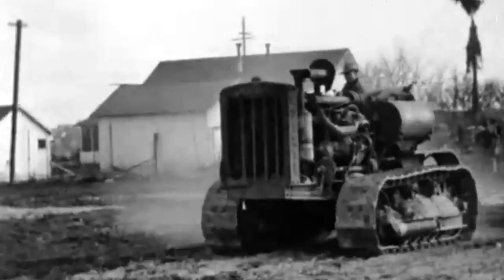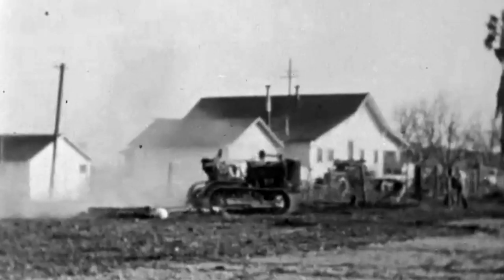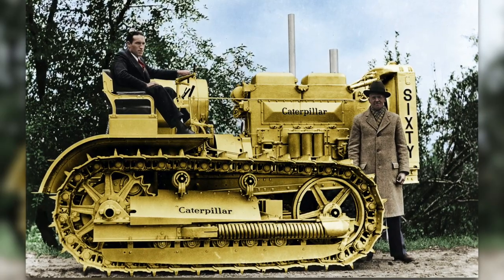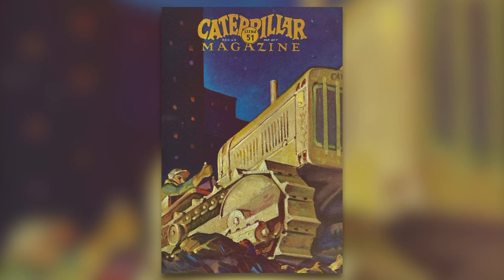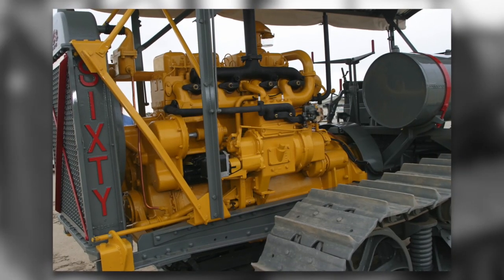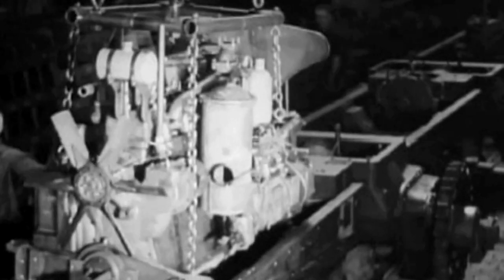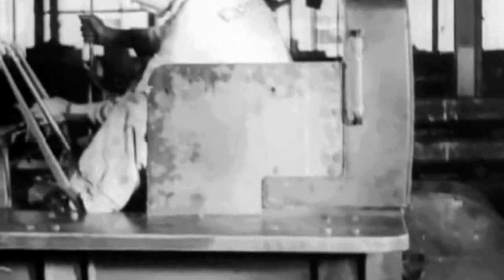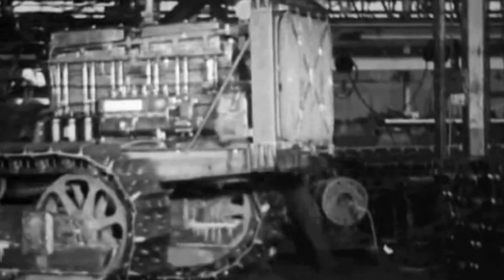Diesel Engines Power a New Course in Caterpillar History | Diggin’ Into History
... Caterpillar Archivist Lee Fosburgh and host Rusty Dunn tell the rest of the story in part 2 of their Diggin’ Into History segment on one of the company’s most important inventions – the diesel engine. Learn how Caterpillar co-founder C.L. Best became the project’s biggest cheerleader despite pressure to stop its development.